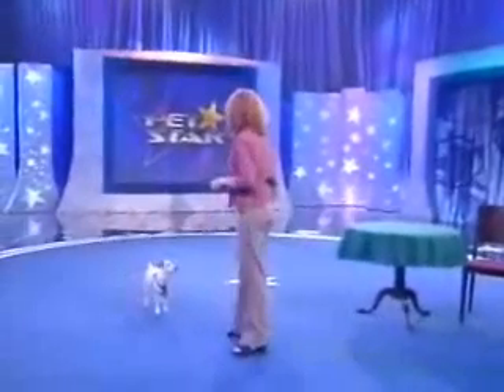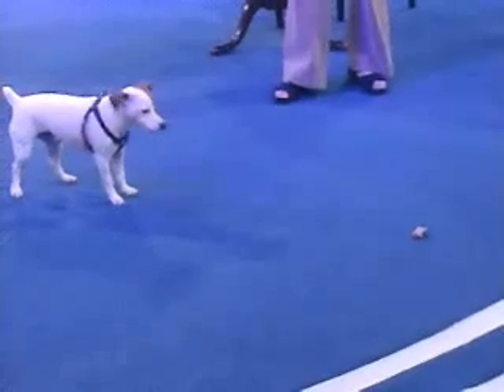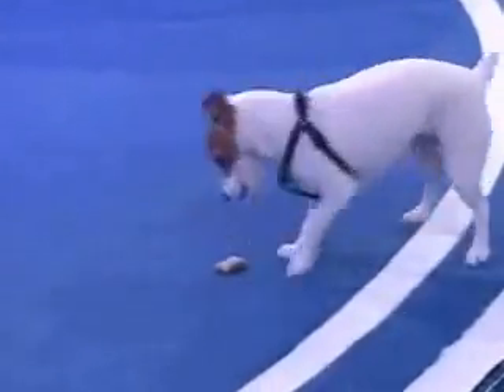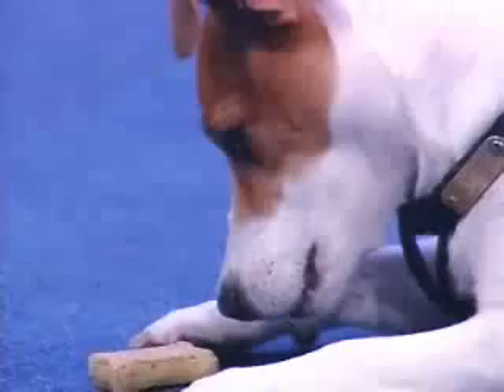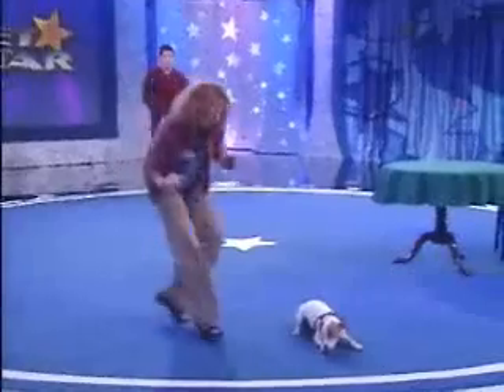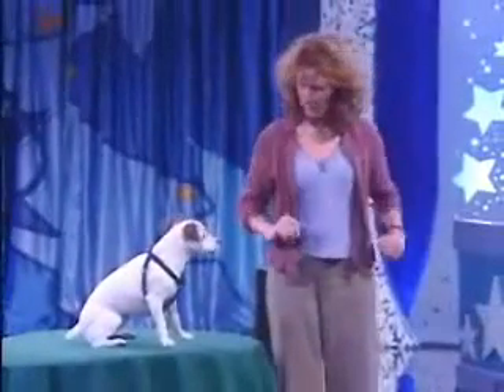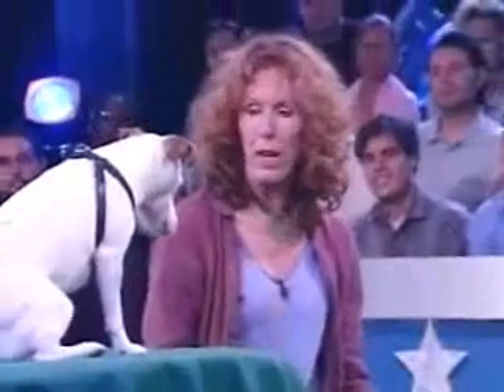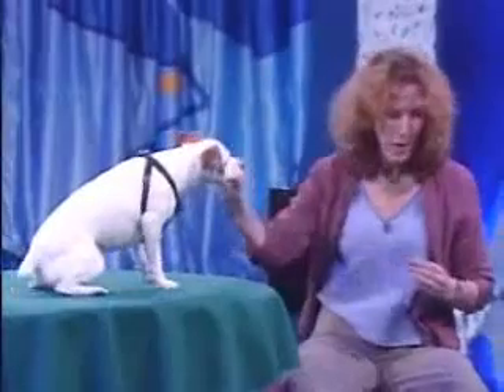Dog Does Math LEGIT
This dog can really do math! Check it out.